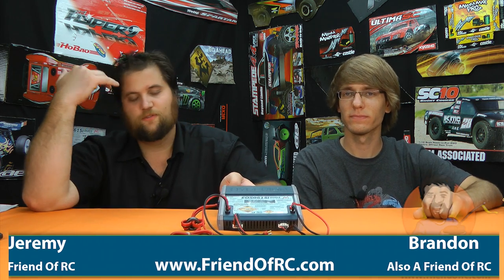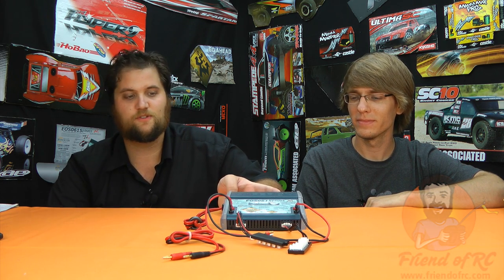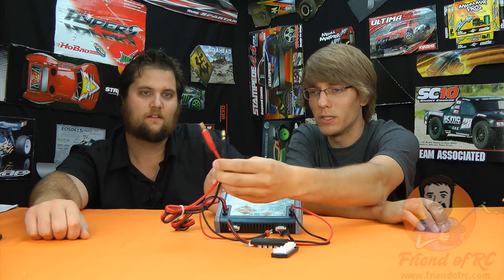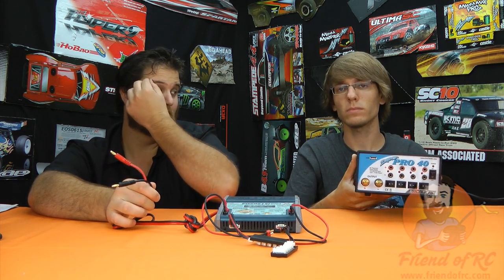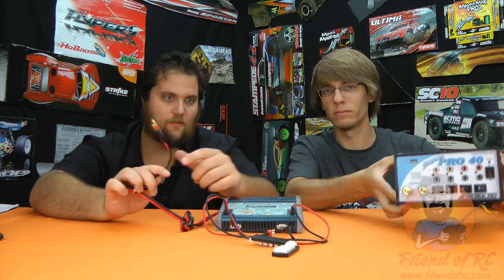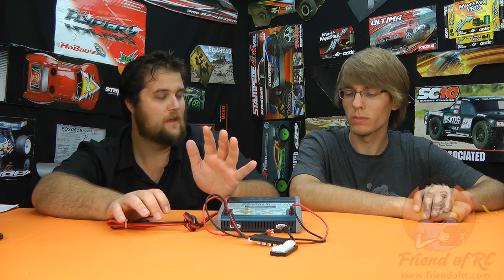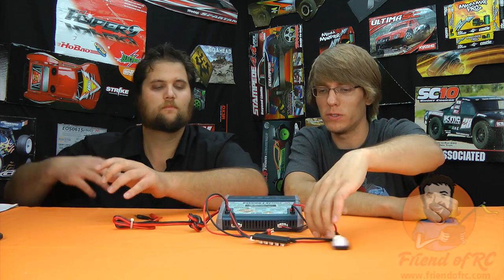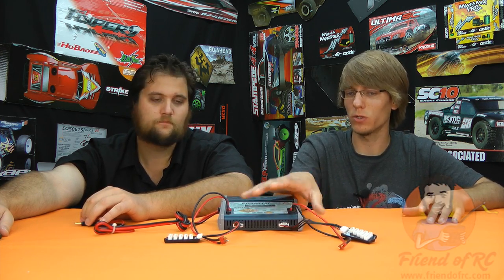Hyperion EOS0615i Duo 3 RC Charger Review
We take a look at the Hyperion EOS0615i Duo 3 RC Charger and give you some of the pros and cons. It doesn't matter if you are charging lipo, nimh, nickel metal or whatever battery you want for your remote control.